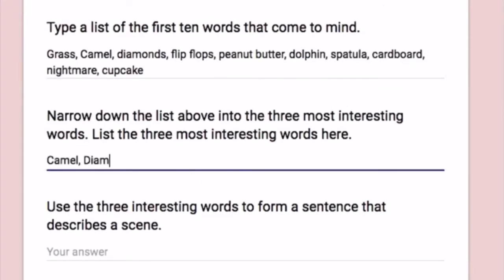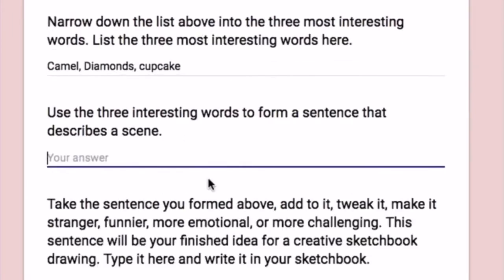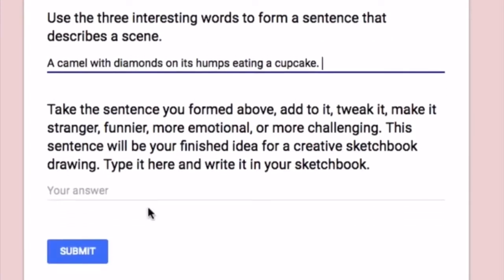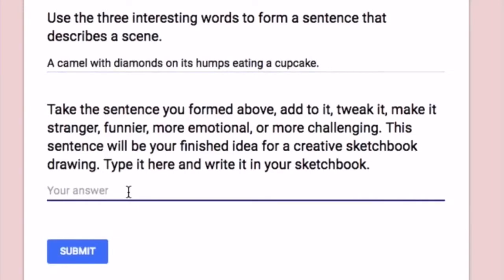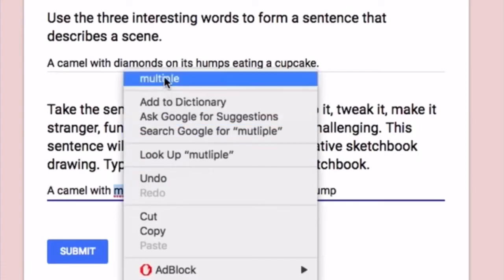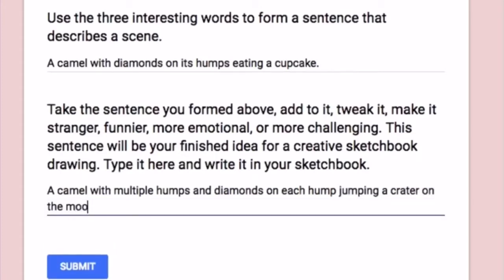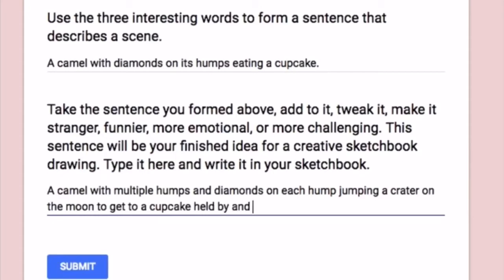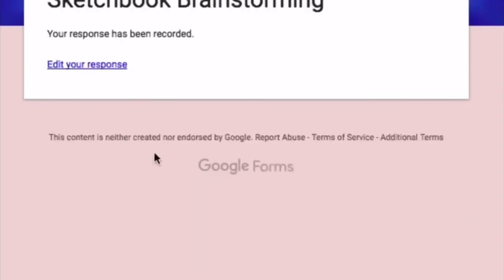How to Come Up with a Creative Idea for a Sketch